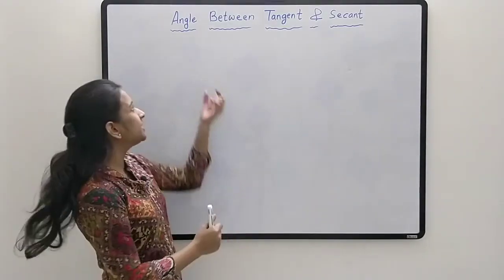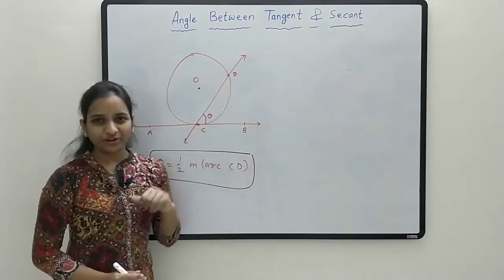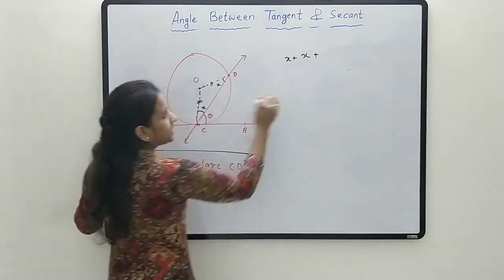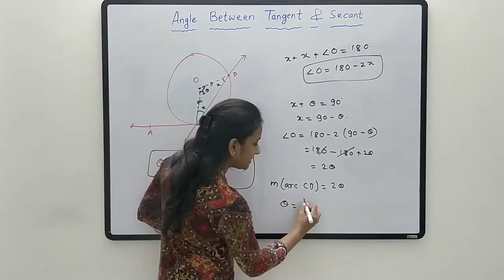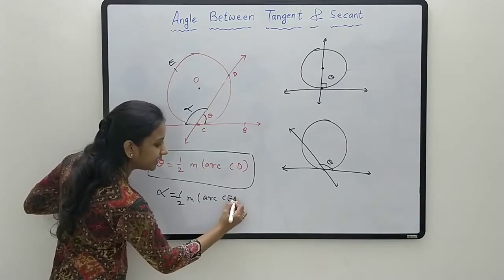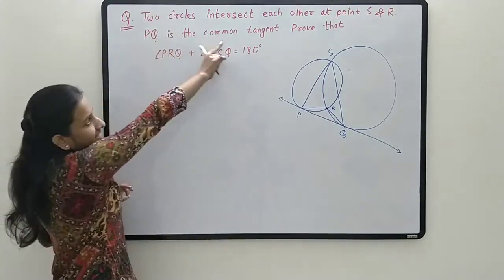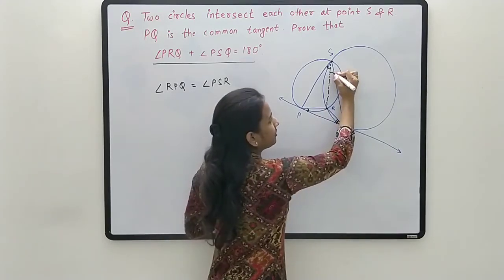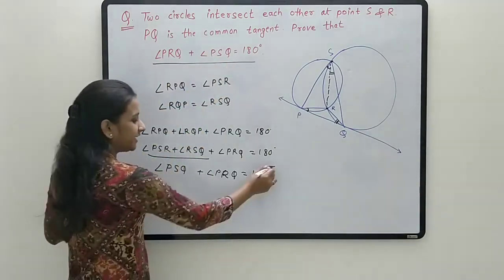angle between tangent and secant